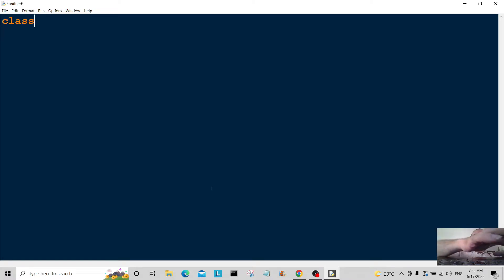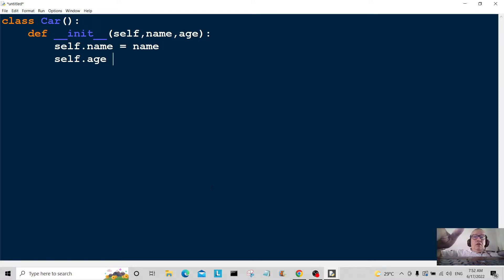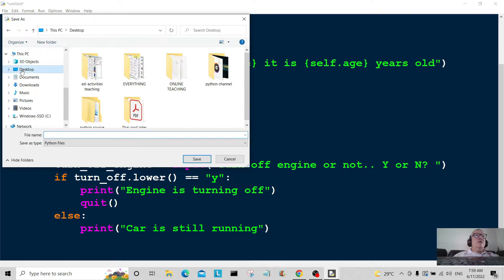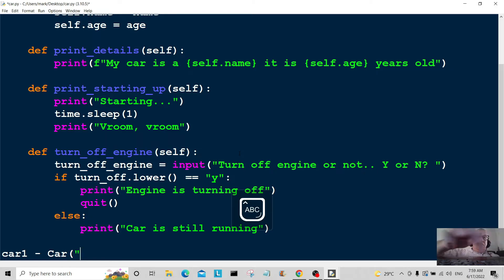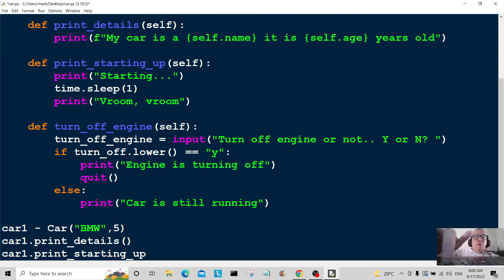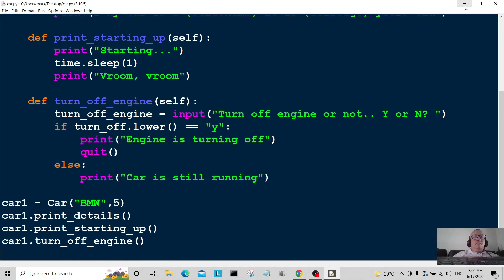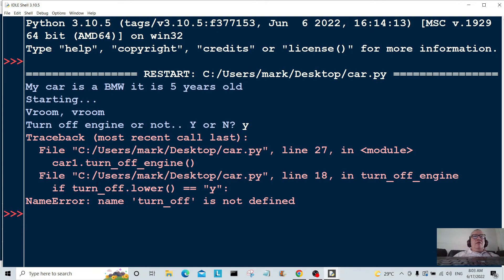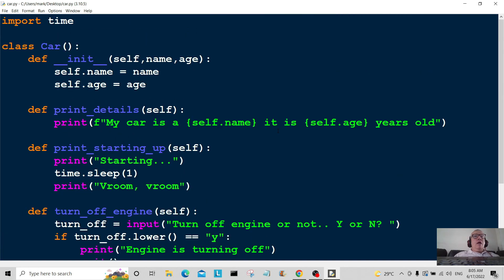Class Functions Car Example - Python Coding Basics For Beginners 2022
Python Classes. Basic Beginners Coding Example Of Car Class In The Python Programming Language. A Fun Class Using Python Functions And The Print Command.